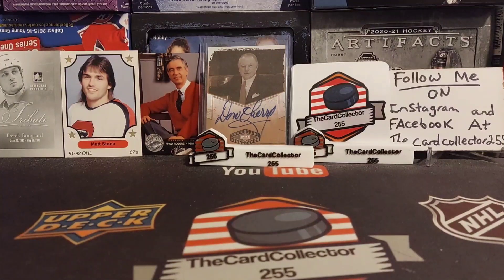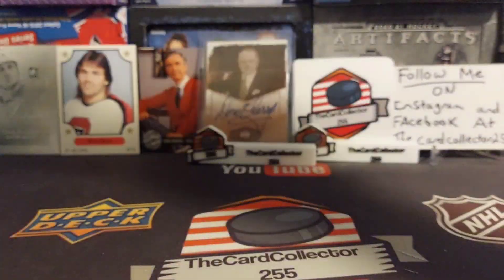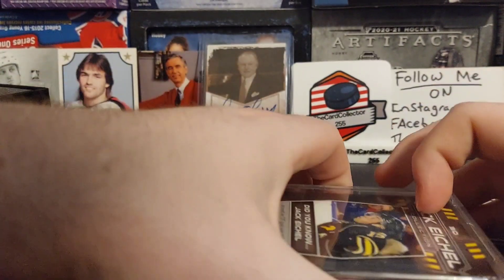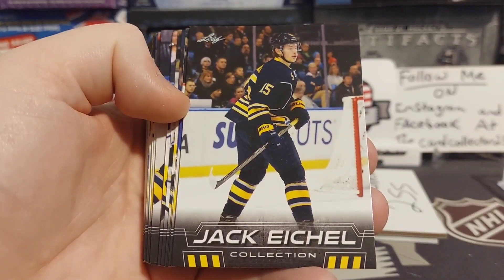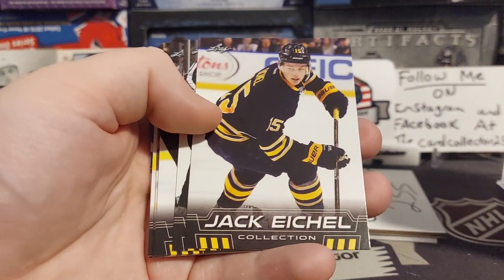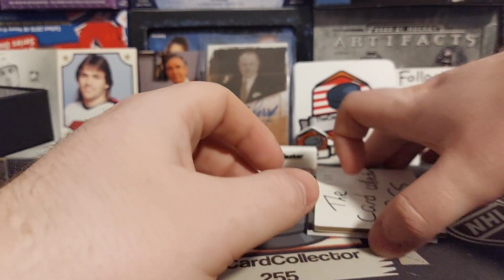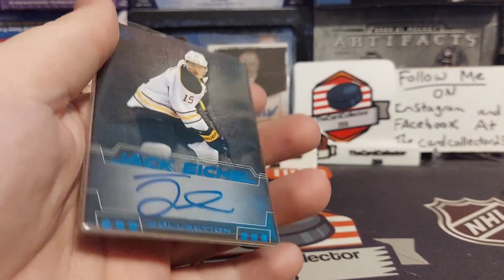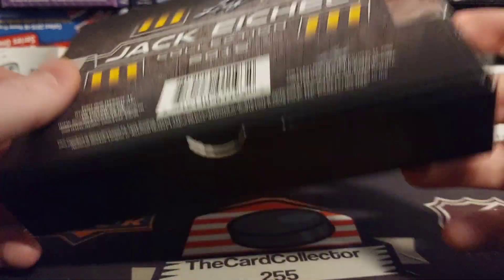1 autograph per box?? 2016 Leaf Jack Eichel Collection leaf trading card hobby hockey card box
TheCardCollector255
      Box 374
   Redcliff alberta